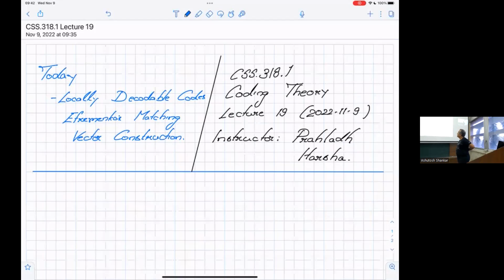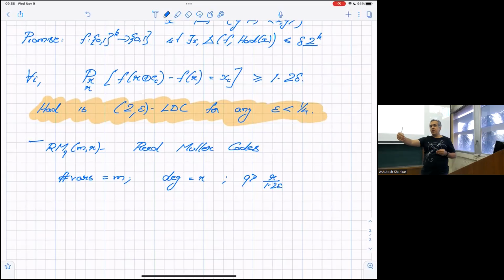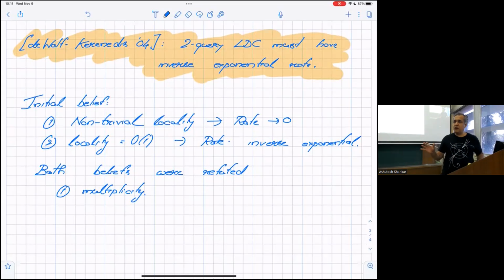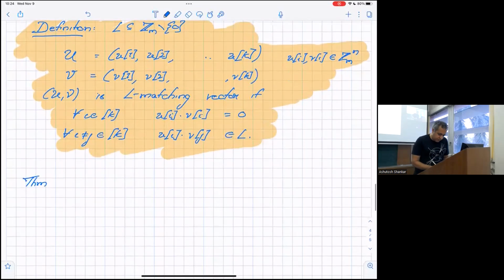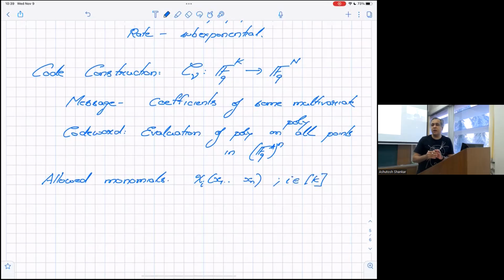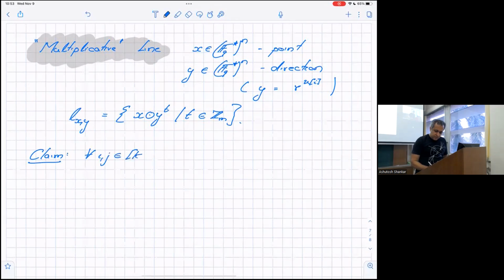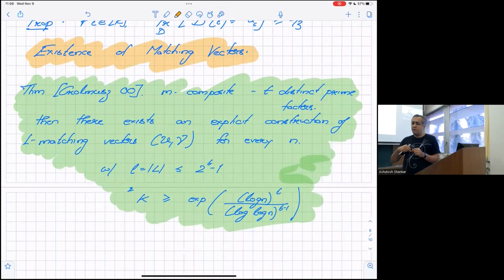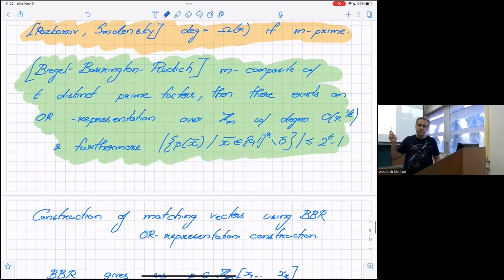[CSS.318.1] Coding Theory Lecture 19: Locally Decodable Codes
Locally decodable codes (definition and examples); Efremenko's consruction using matching vector codes

Time: Mon-Wed 09:30-11:00
Location: A201
Instructor: Prahladh Harsha
Teaching Assistant: Ashutosh Shankar